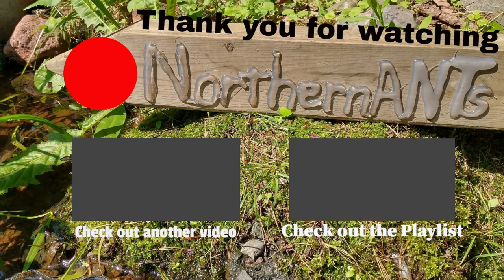Yellow Jacket removal, Inside thru the wall, seen the queen on the comb.